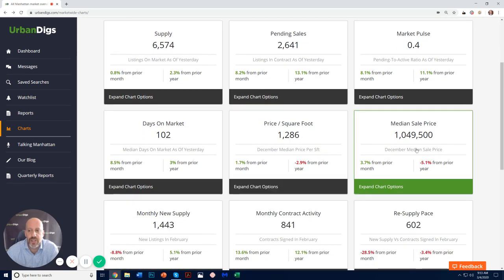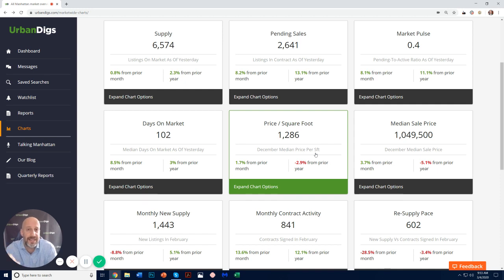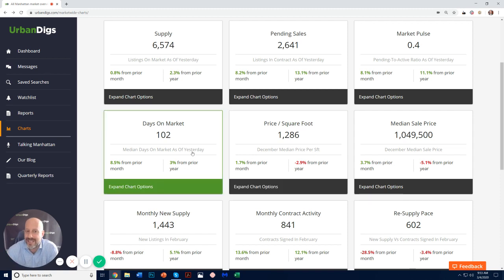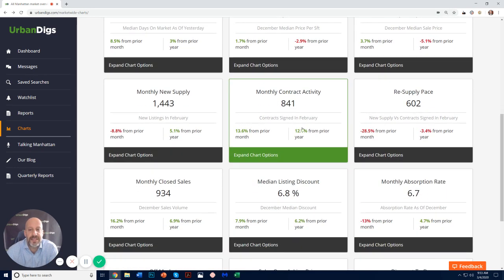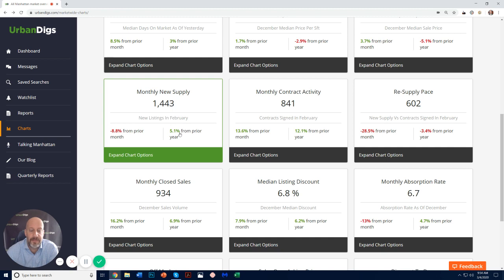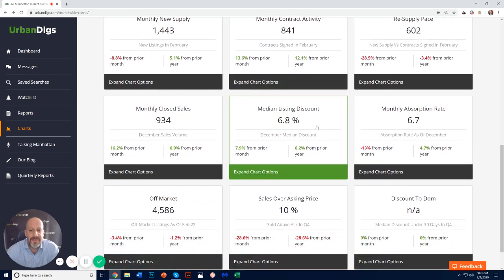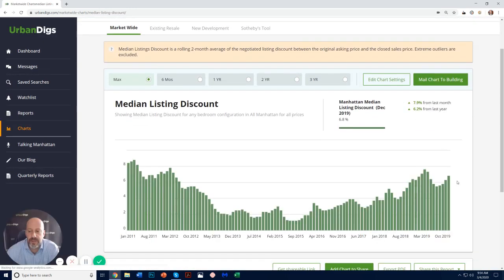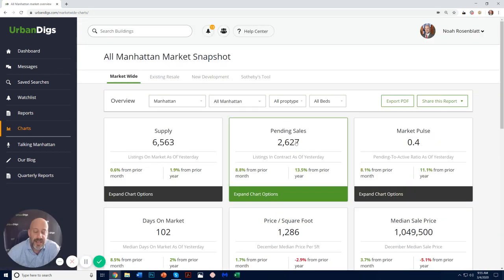March Manhattan Update from UrbanDigs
Your unbiased monthly market update discussing the latest numbers on the Manhattan real estate markets from UrbanDigs.com.